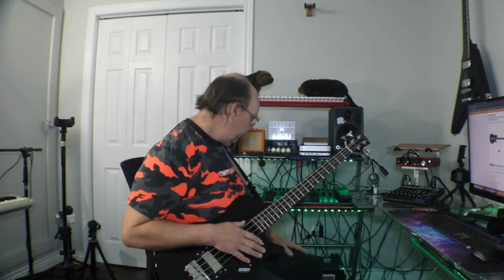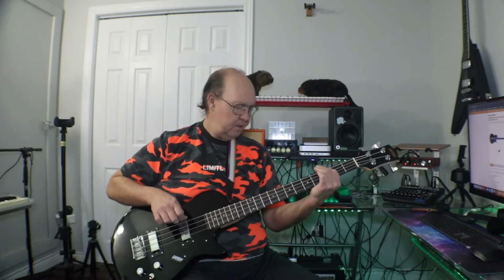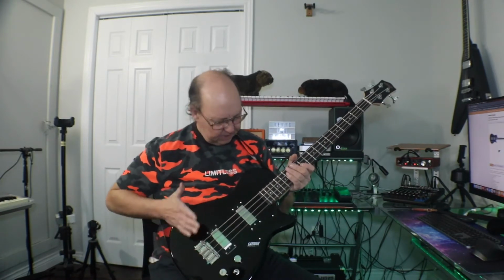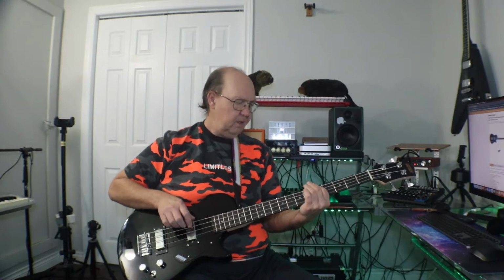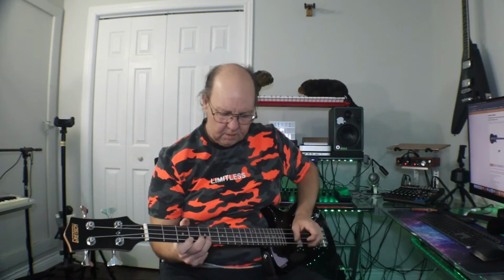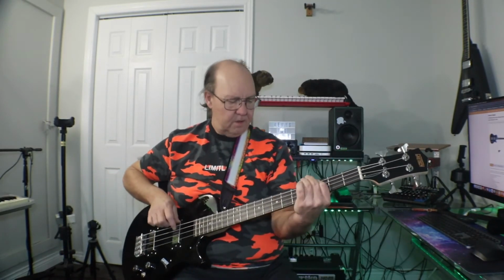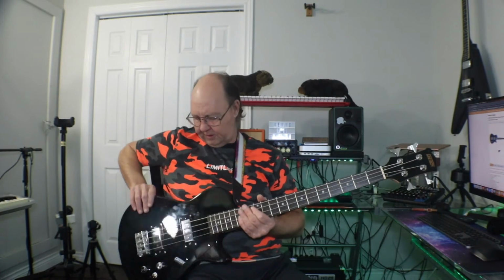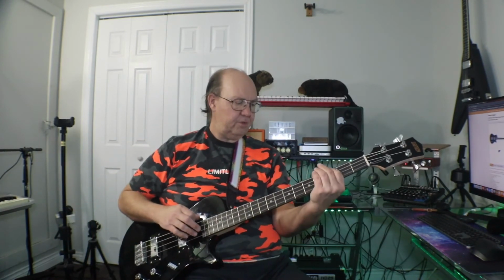Gretsch G2220 Electromatic Junior Jet Bass II Short Scale Review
Featuring classic Gretsch appointments, the G2220 Electromatic Junior Jet Bass is easily capable of filling a room with massive subsonic tones.

Key features include a shorter scale (30.3"), walnut fingerboard with 20 medium jumbo frets, two Gretsch mini dual-coil bass humbucking pickups, four-saddle bridge, black pickguard with Gretsch logo, synthetic bone nut and die-cast tuners.

COLLECTION: Gretsch Electromatic Collection
BODY MATERIAL: Basswood
BODY FINISH: Gloss
NECK: Maple
NECK FINISH: Gloss
FINGERBOARD MATERIAL: Black Walnut
NUMBER OF FRETS: 20
FRET SIZE: Medium Jumbo
POSITION INLAYS: Pearloid Dots
NUT MATERIAL: Synthetic Bone
NUT WIDTH: 1.56" (39.68 mm)
TUNING MACHINES: Die-Cast
SCALE LENGTH: Short Scale 30.3" (762 mm)
BRIDGE: 4-Saddle Adjustable
NECK PICKUP: Gretsch Mini Humbucking
BRIDGE PICKUP: Gretsch Mini Humbucking
PICKUP SWITCHING: 3-Position Toggle: Position 1. Bridge Pickup, Position 2. Bridge And Neck Pickups, Position 3. Neck Pickup
CONTROLS: Master Volume, Master Tone
CONTROL KNOBS: G-Arrow
HARDWARE FINISH: Chrome
STRINGS: NPS, Gauges .045-.105
PICKGUARD: Black Plexi w/ White Gretsch Logo